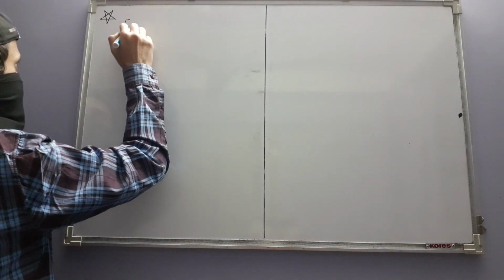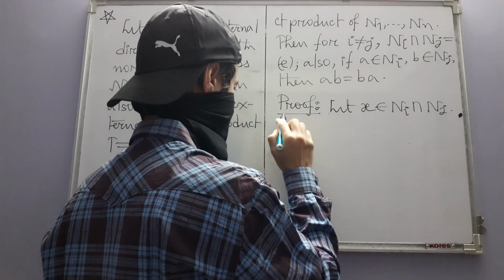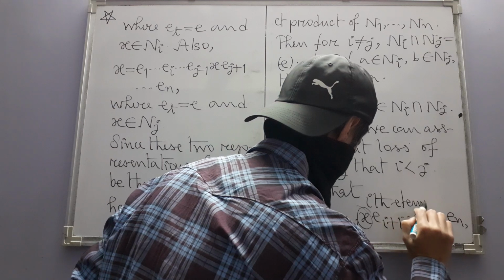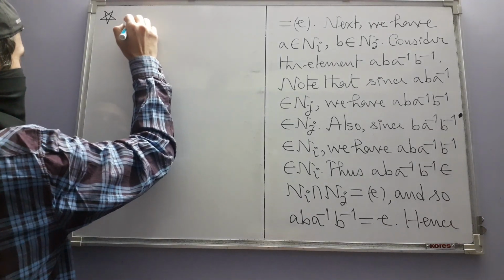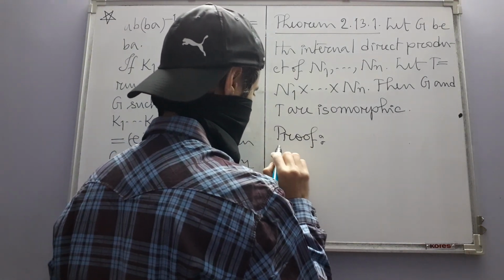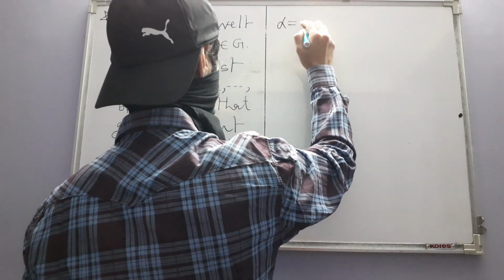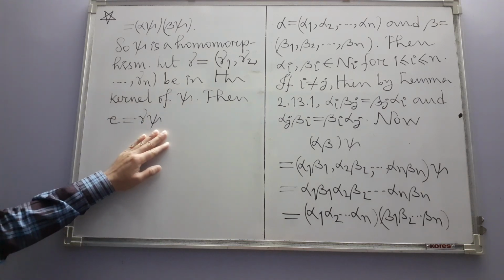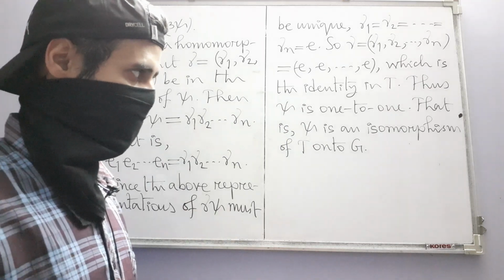Direct Products (Part 2, Herstein)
We complete the current section.